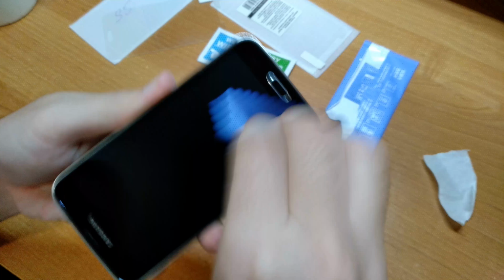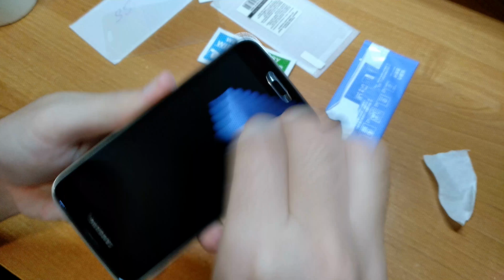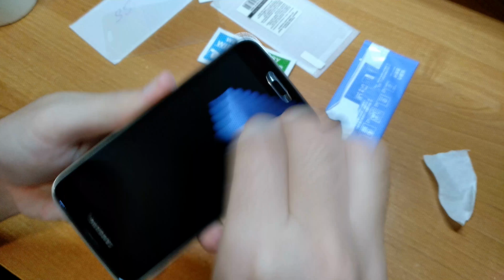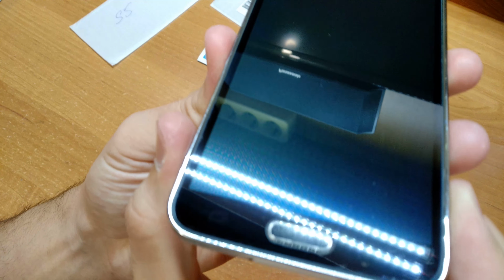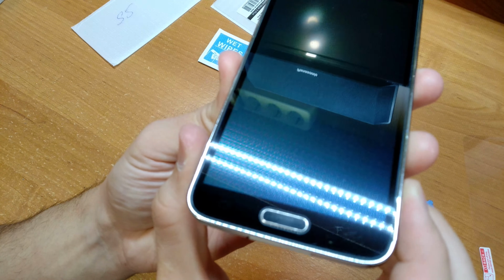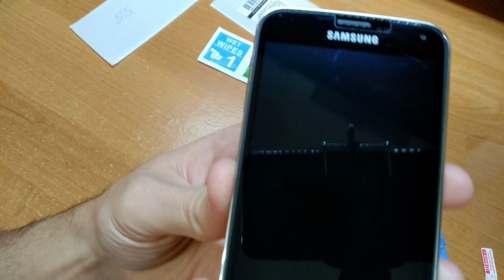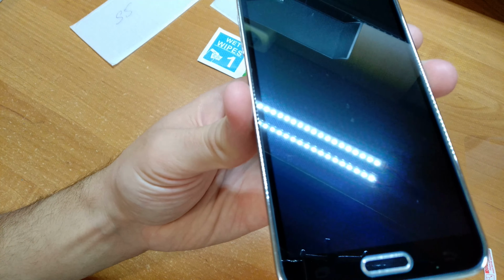Will protection glass hide existing scratches? on galaxy s phone